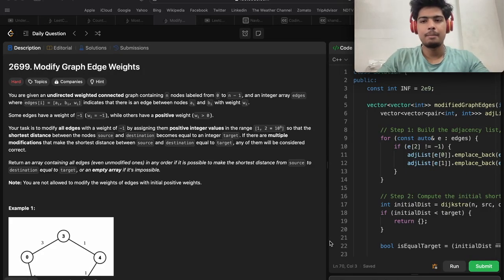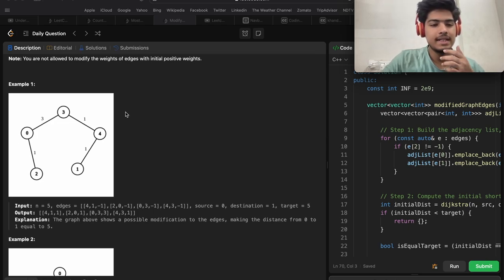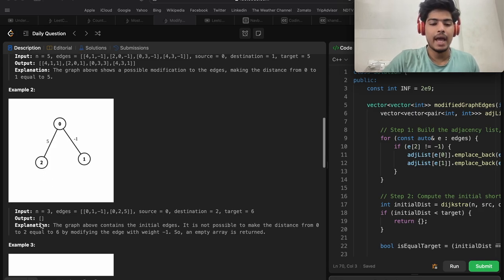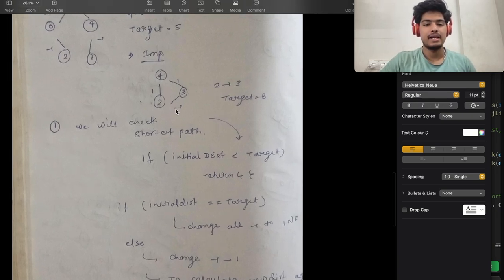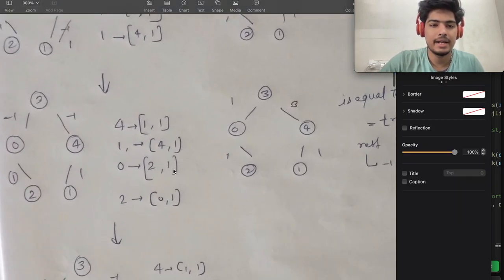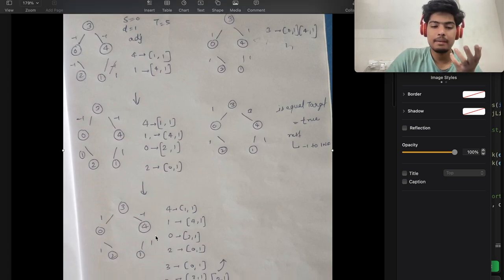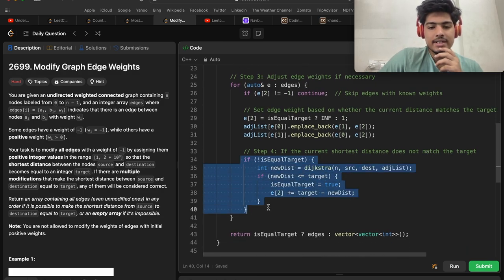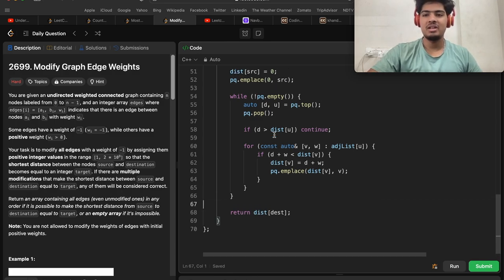2699. Modify Graph Edge Weights | Dijkstra's algorithm | Cpp|Interview Problem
Hello everyone here I am explaining leetcode problem of the day